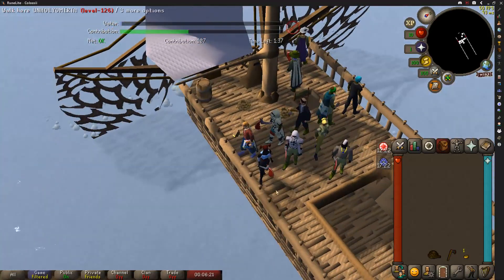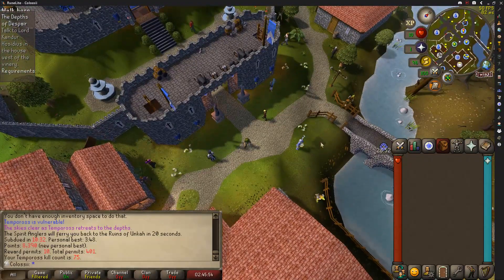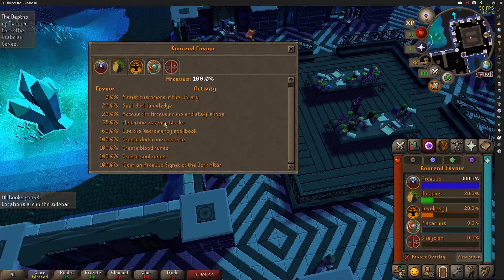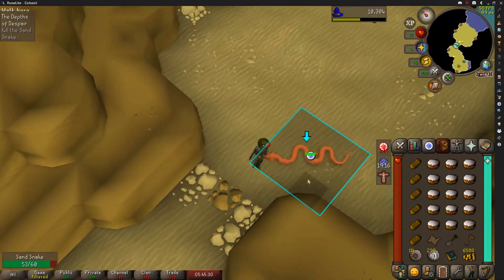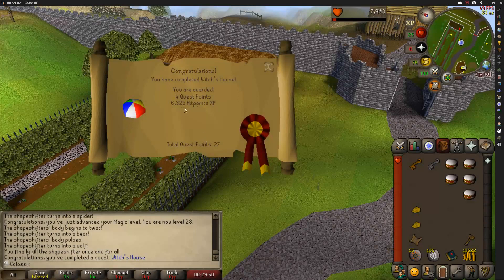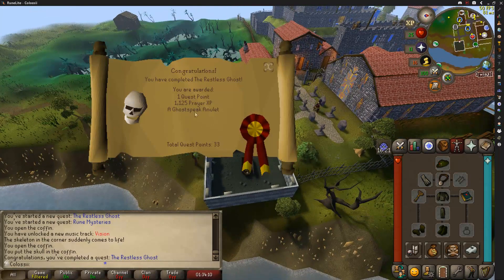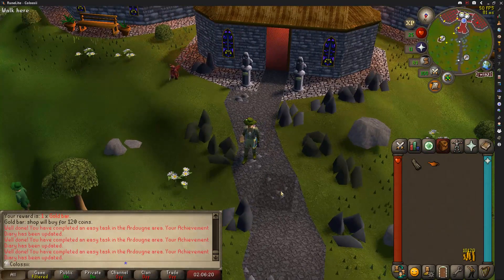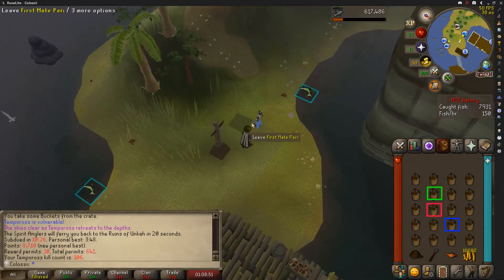UIM Colossi - The Costume Chronicles Part 3: The Grind Continues.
Ultimate Ironman progression video. This is the third installment of phase one of the series, where I continue my Tempoross grind, and snag me some angler.

My inspiration for making these videos is @Settledrs with his Modern Gearfare series and @WildMudkip with his UIM progression series.

Shoutout to @floopybooples for his solo Tempoross guide.